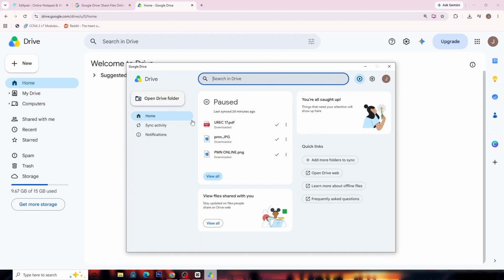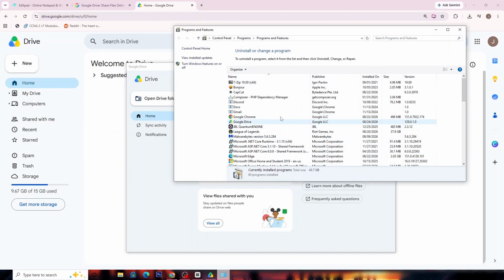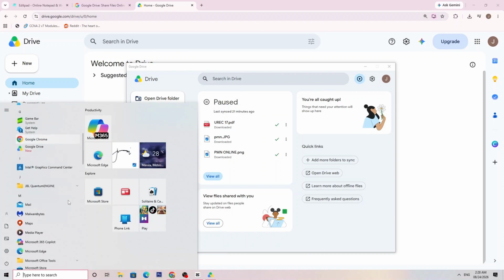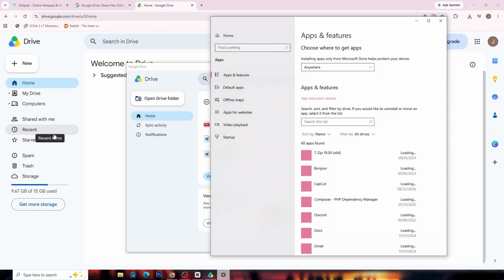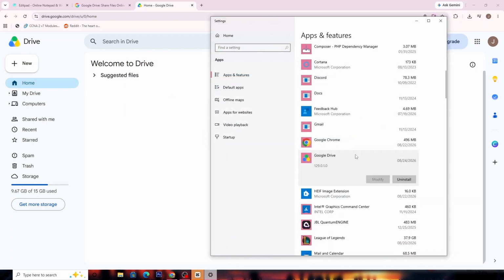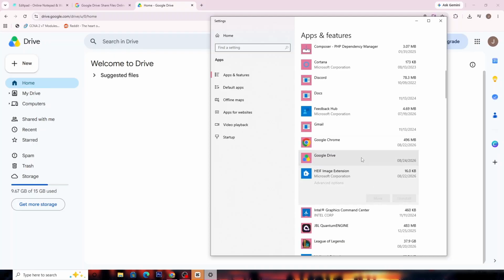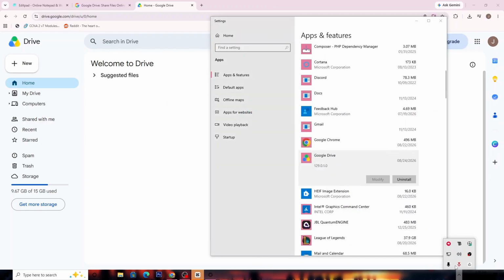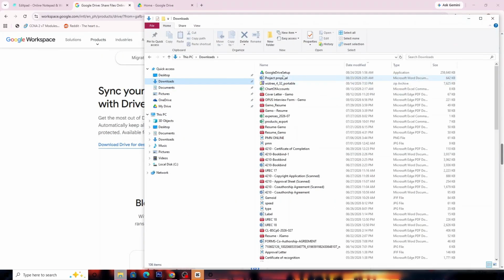How to Reset Google Drive for Desktop Easily 2026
In this video I have shown How to Reset Google Drive for Desktop Easily 2026.

In this tutorial, you'll learn the exact steps to reset Google Drive for Desktop in just a few minutes. The video covers the complete reset process, ensuring that you can resolve any sync issues and optimize the application's performance. Follow along with the straightforward instructions to get your Google Drive up and running smoothly.

Understanding how to reset your Google Drive for Desktop is essential for both personal and business users. It provides a quick solution to glitches and helps maintain a seamless workflow. For businesses relying on real-time file sharing and collaboration, ensuring that all team members have consistent access to updated files is vital for productivity and efficiency.

This tutorial emphasizes the importance of automation and how integrating Google Drive with other applications can streamline tasks. By utilizing automation tools, you can reduce manual work and enhance your overall output. Explore how resetting the desktop application can be the first step towards a more efficient digital workspace.

Whether you're a beginner looking to familiarize yourself with Google Drive or a professional seeking to troubleshoot issues, this video is designed to meet your needs. Our easy-to-follow instructions make it accessible for everyone, ensuring that all users can manage their cloud storage effectively.

You'll learn:
- How to reset Google Drive for Desktop in simple steps
- Troubleshooting common Google Drive sync issues
- Tips for integrating Google Drive with other tools
- The benefits of maintaining a clutter-free digital workspace

Perfect for beginners, professionals, and business teams who want to enhance their experience with Google Drive.

0:00 Introduction to Google Drive Reset
0:30 Step-by-Step Reset Process
1:30 Troubleshooting Sync Issues
2:10 Importance of Regular Maintenance
2:50 Final Thoughts and Next Steps